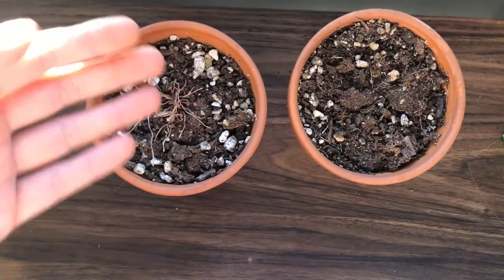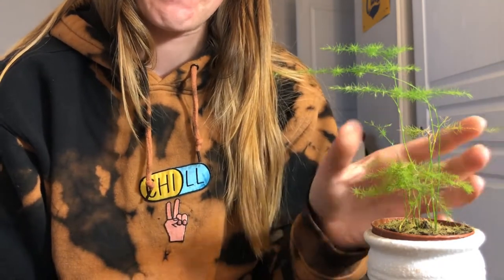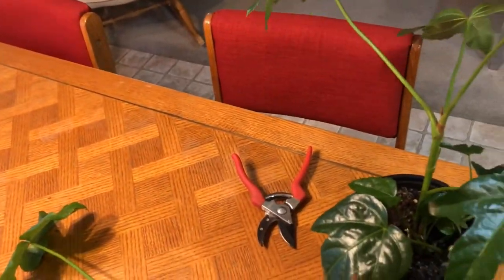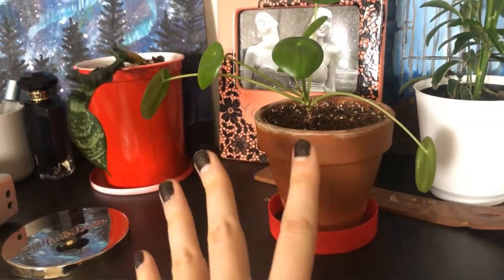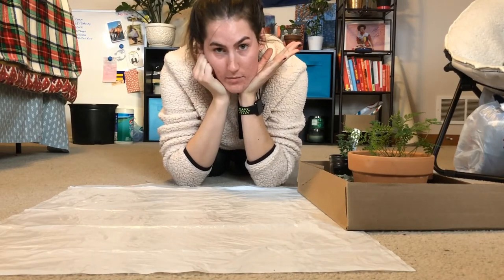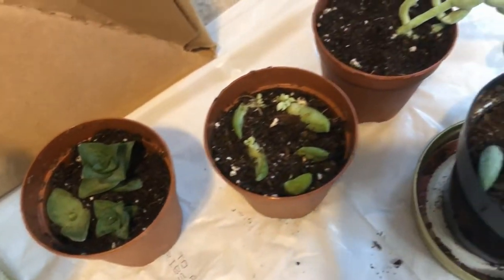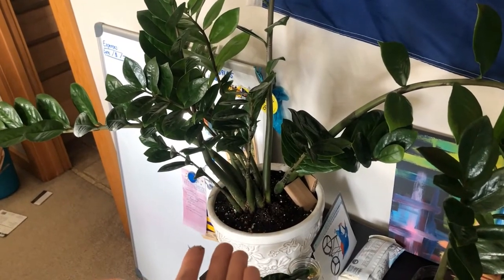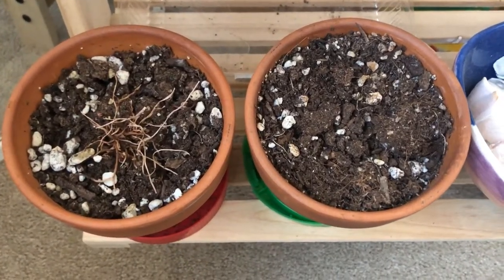A few weeks of plant chores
Hi plant lovers! Today's video is a compilation of a lot of the plant upkeep and maintenance I have done over the past few weeks. Since I was on a no-buy in October, I had a lot of time to focus on my current plants (maybe a little too much time). Plant chores are very therapeutic to me and I love doing them more than any other chores. Hopefully, you feel the same way watching this video! Check back early next week for another planty video!